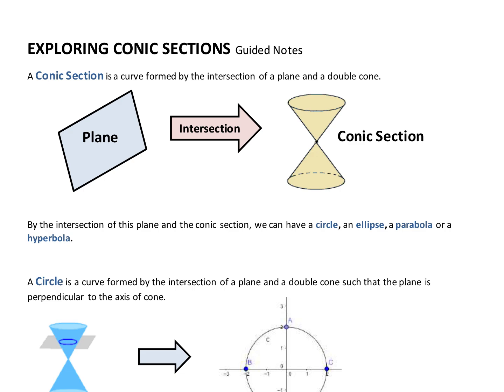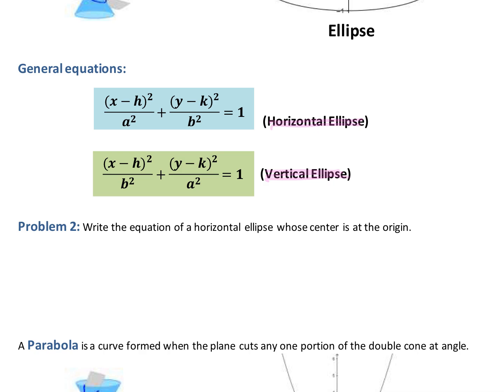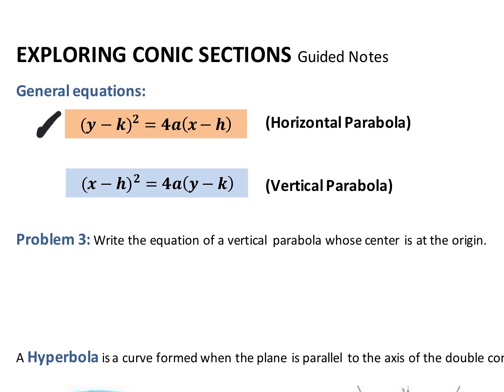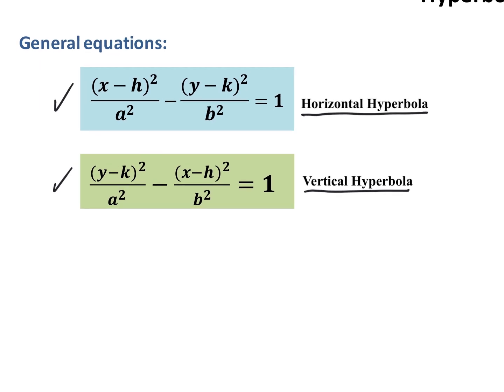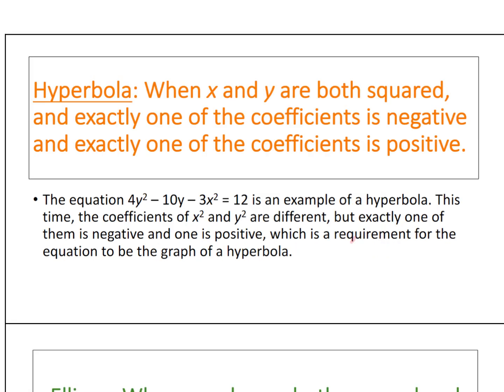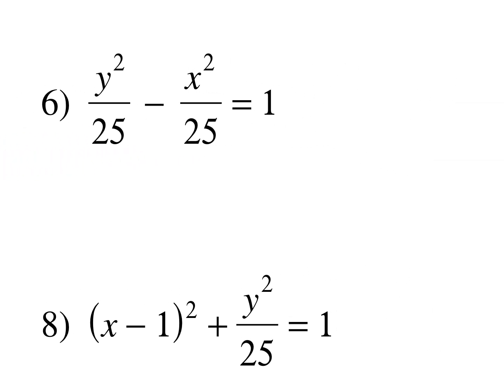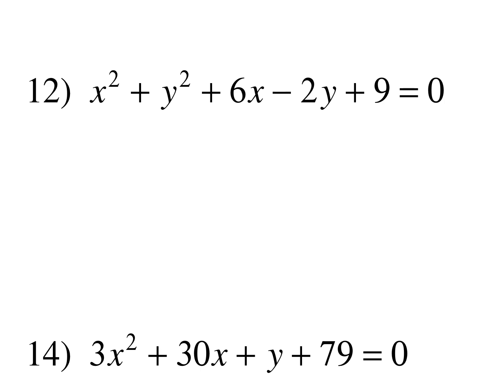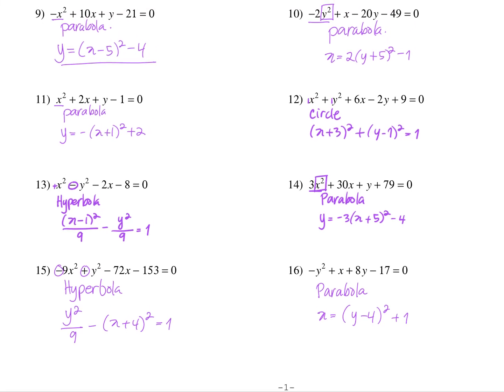Exploring Conic Sections - Cornerstone Lesson